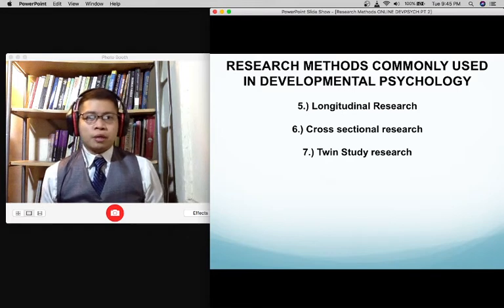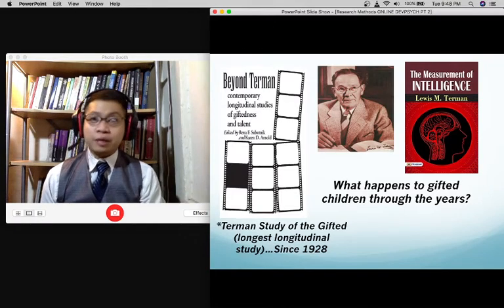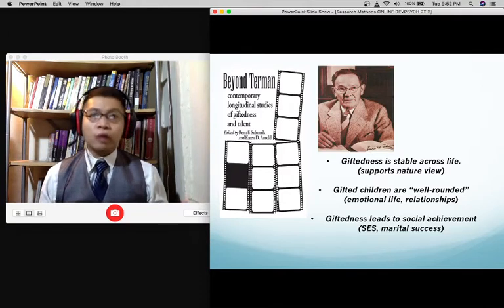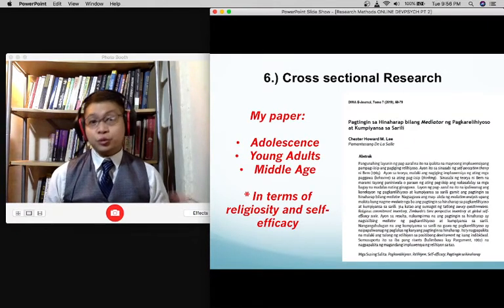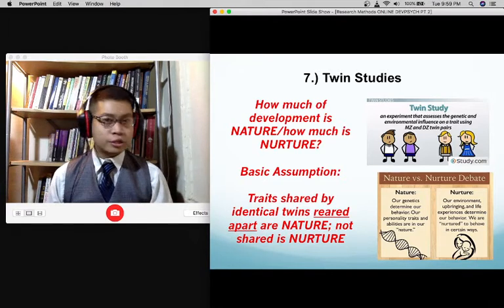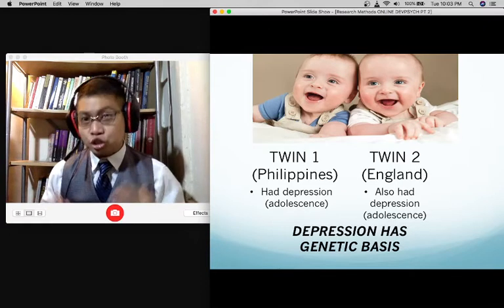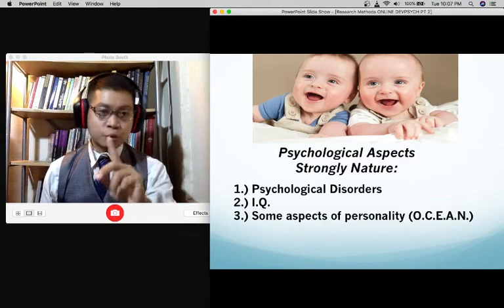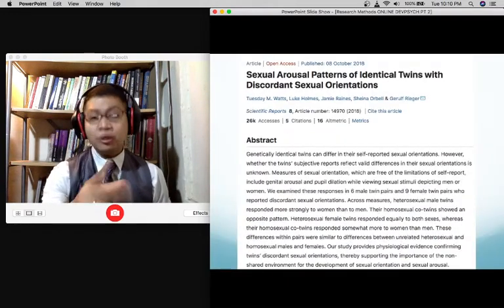Research Methods in Developmental Psychology PT 2